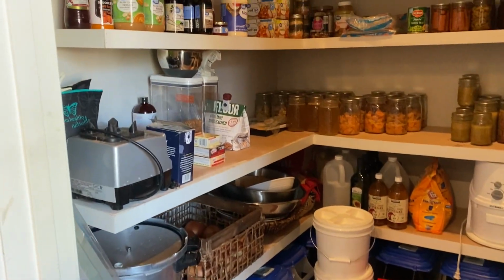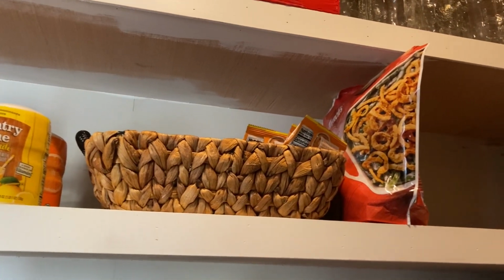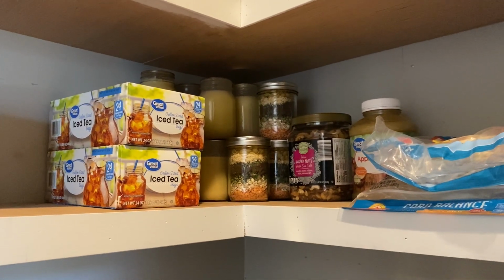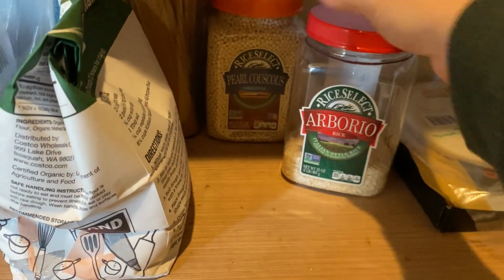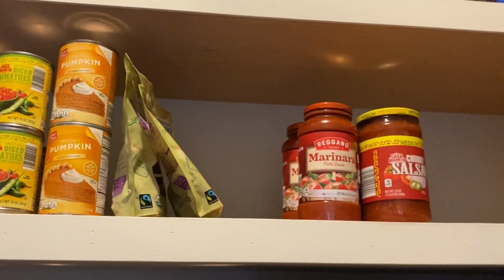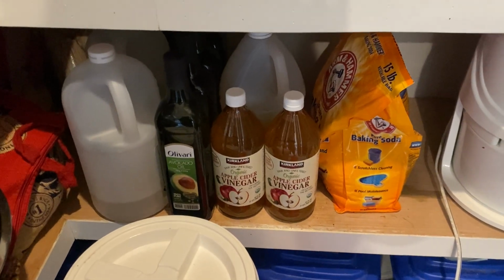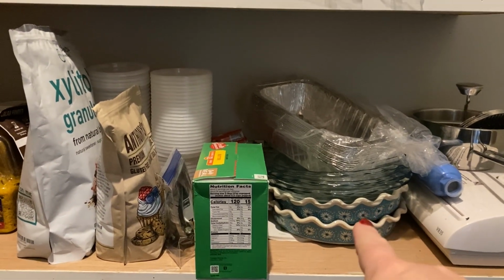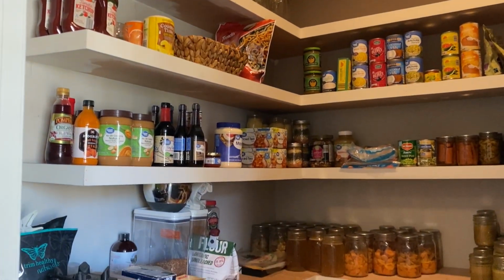Pantry Tour | Family of 10 | Pantry Challenge